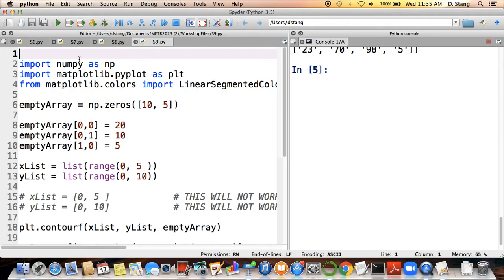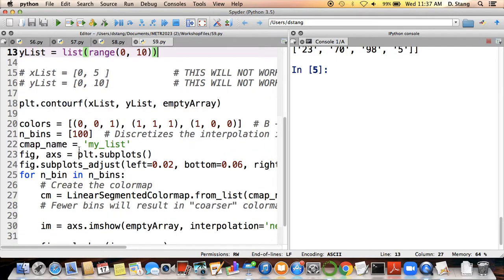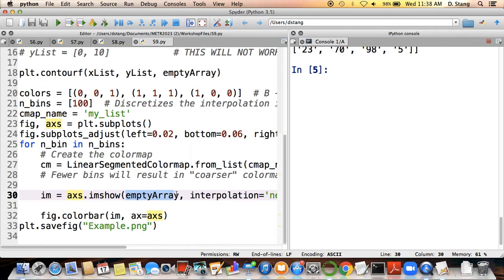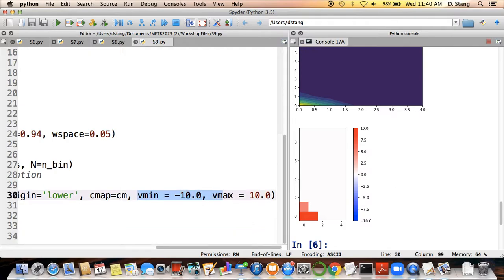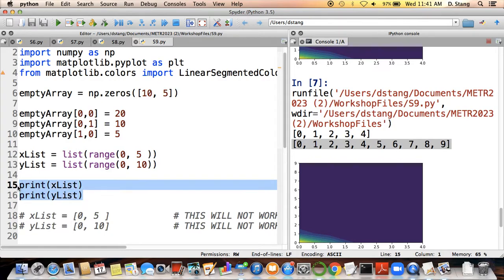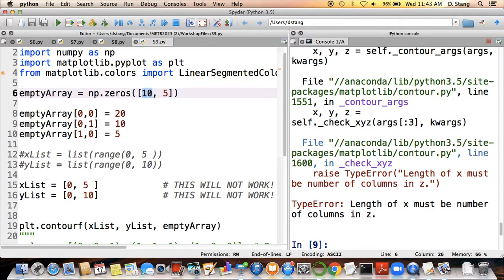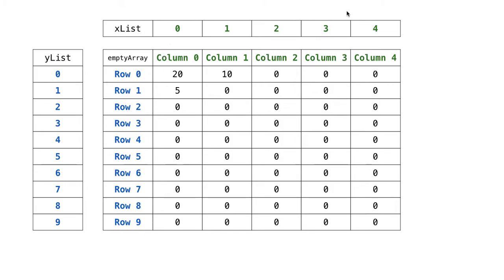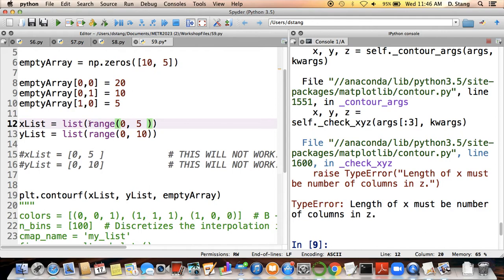METR2021 - Lab 3 - Segment 9: MatPlotLib Contour Function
"Computer, draw me a pretty picture!"

PLEASE NOTE: MatPlotLib has A LOT of functions in it. We could spend multiple semesters covering all of the things we can do with the MatPlotLib module.